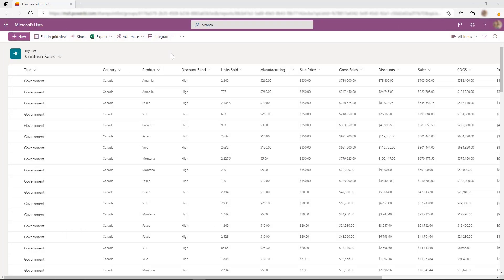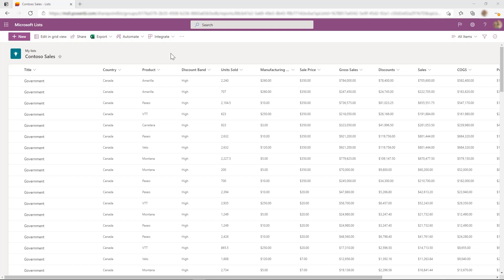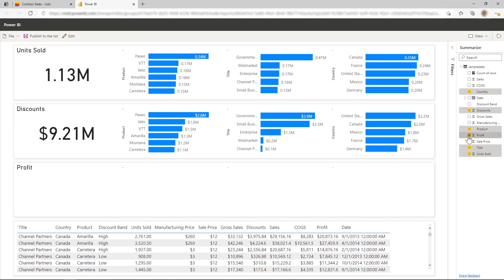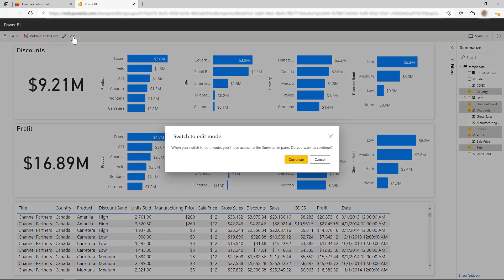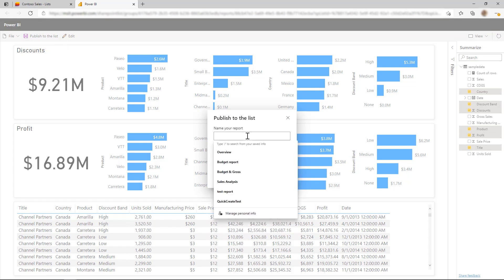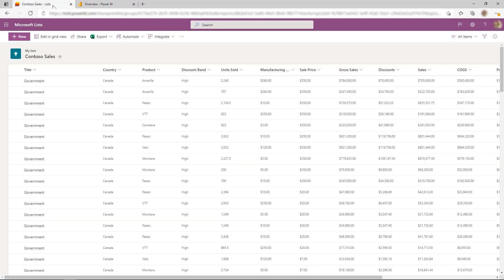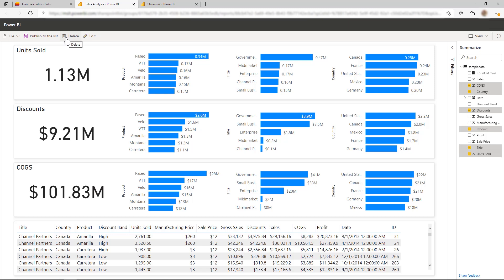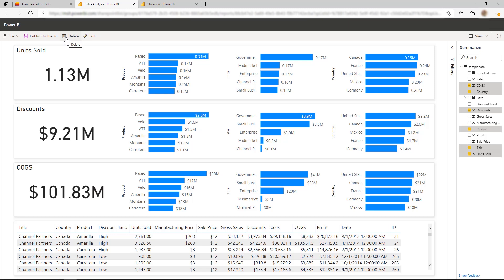Create quick reports from a SharePoint list in the Power BI service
There's a new way to create quick reports from SharePoint lists in the Microsoft PowerBI service. Instead of downloading the Power BI Desktop app and importing the data, you can paste data straight into Power BI on the web, and Power BI automatically generates visuals for you.